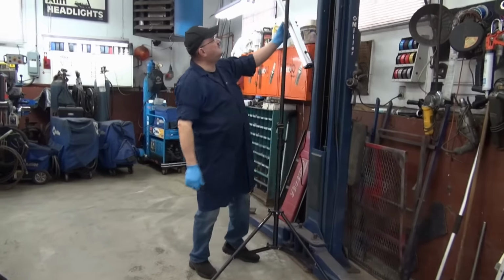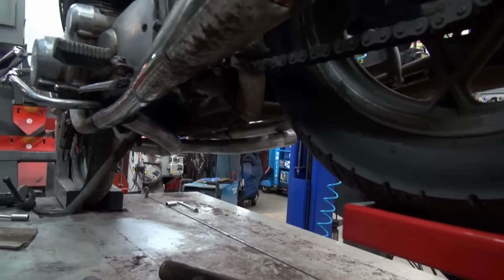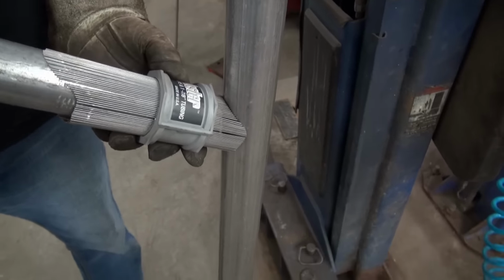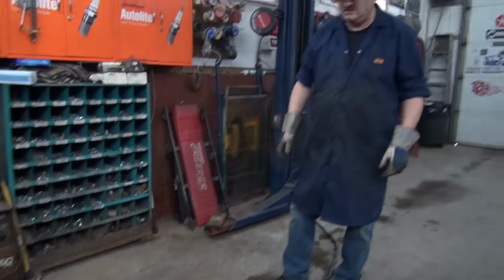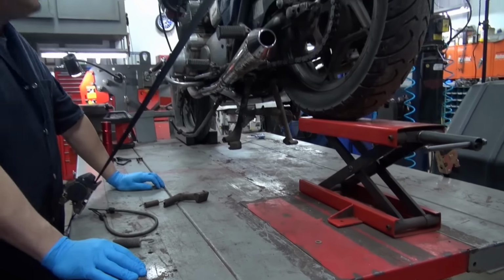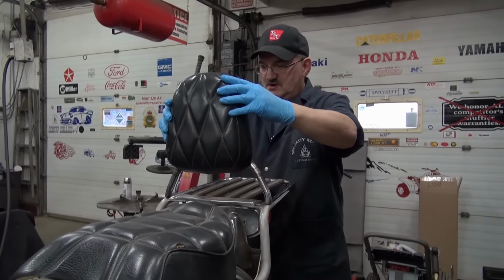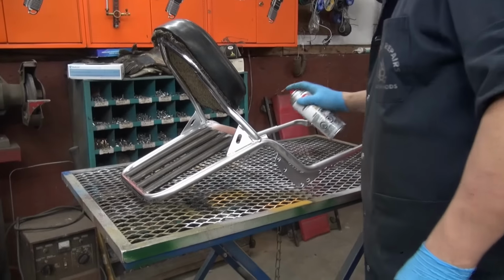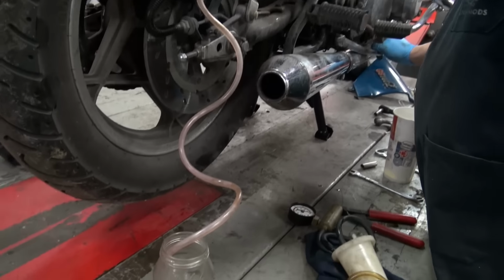Vintage Bike Repair And Aweful Pain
An extended video of a vintage motorcycle repair. It had been done at another shop but the results weren't that good. You'll hear tips and tricks as well during the video. Oh yes, there was some pain mentioned as well.